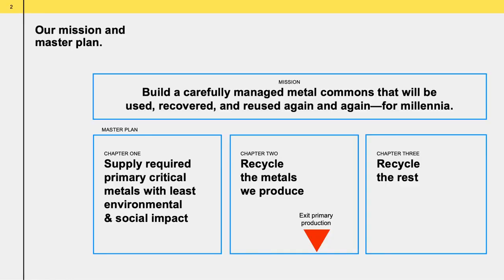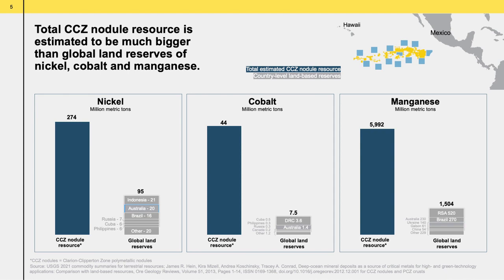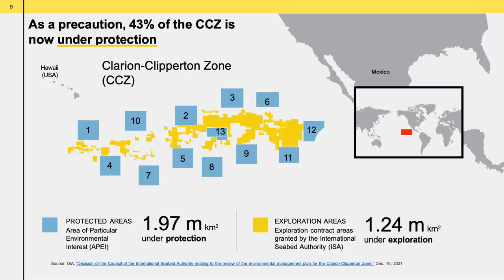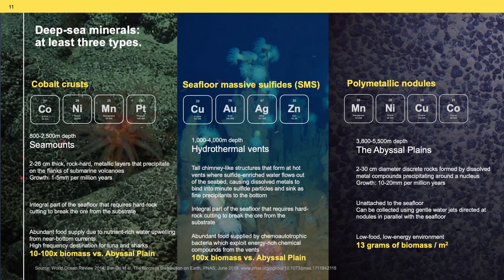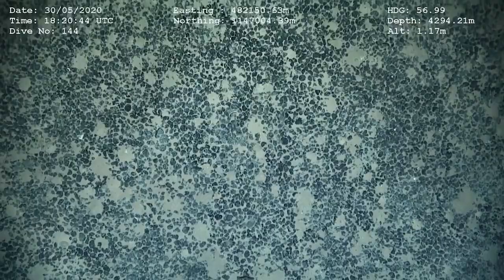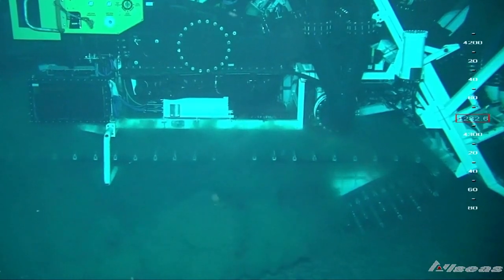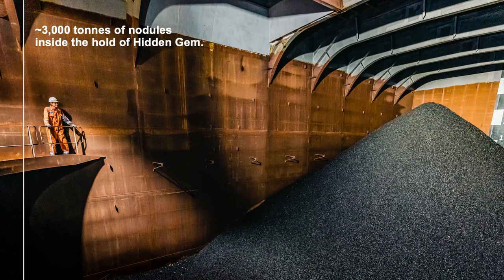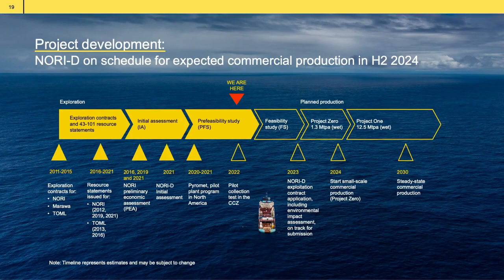TMC @ Benchmark Week 2022 - Erica Ocampo, Chief Sustainability Officer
In November, TMC Chief Sustainability Officer, Erica Ocampo, provided an overview of the NORI-D project to attendees at Benchmark Week 2022, outlining how polymetallic nodules could help re-shore critical mineral supply chains for the energy transition and provide an abundant and potentially lower-impact source of key metals like nickel and cobalt to support battery-related industries.